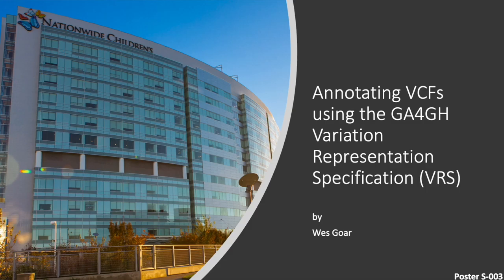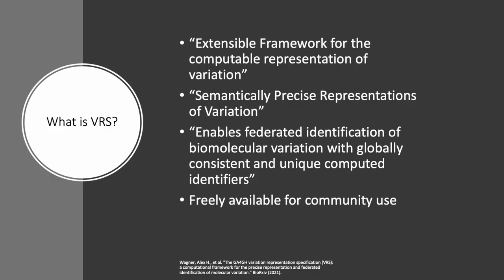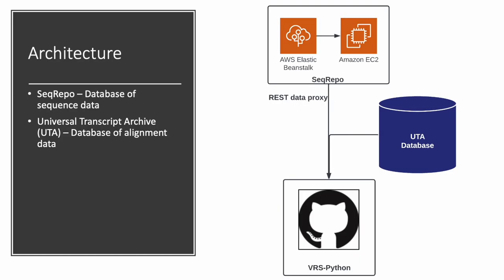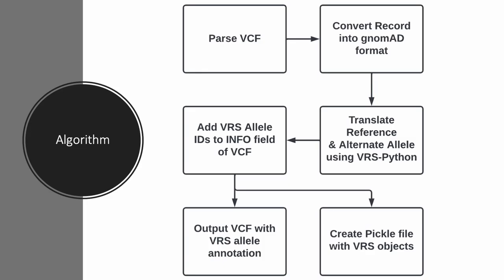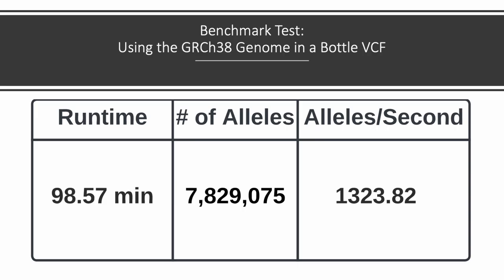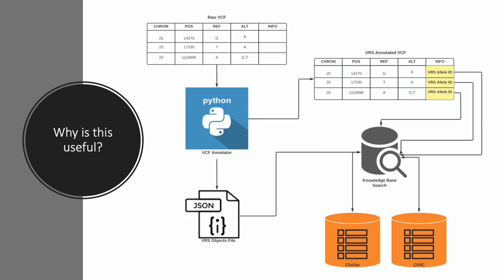BOSC2022 Poster Annotating VCFs using the GA4GH Variation Representation Specification Wesley Goar